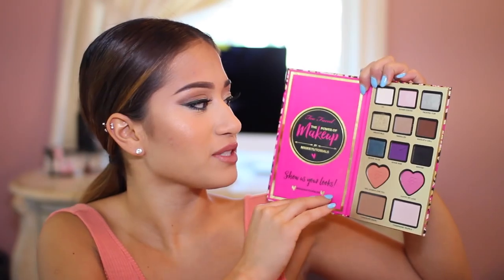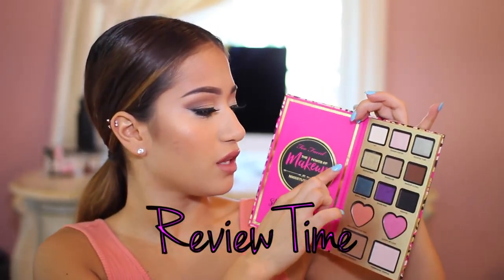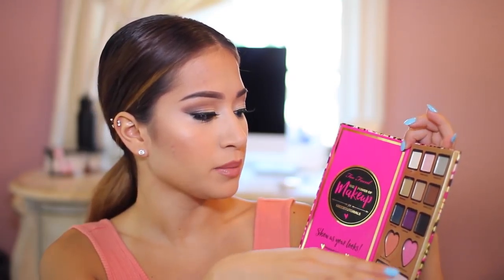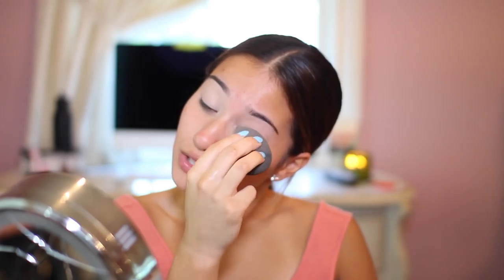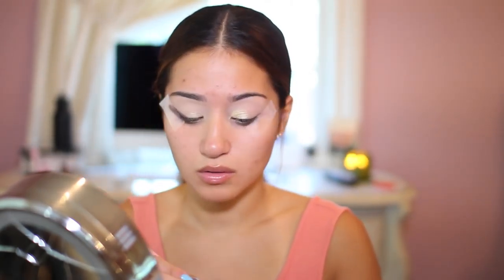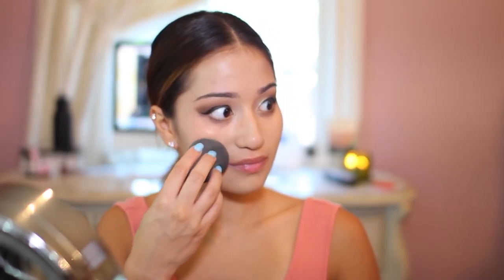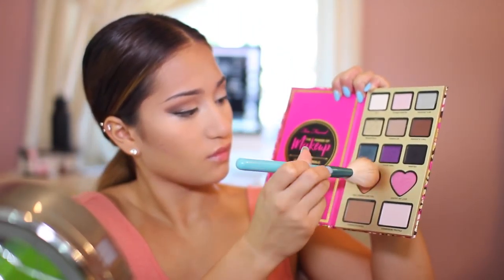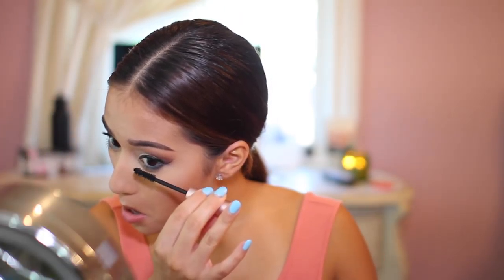NIKKIE TUTORIALS POWER OF MAKEUP REVIEW & DEMO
HEY EVERYONE!
Today I created a video for you using the Nikkie Tutorials Power of Makeup Collaboration with Too Faced Cosmetics. I love Too Faced Cosmetics so much and was so excited when I received this set created with Nikkie Tutorials. I also decided to do this new series reviewing products other YouTubers have created. I think it's a great way to connect the YouTube community and give honest opinions on hyped or popular products.

xoxo

Christina Rose